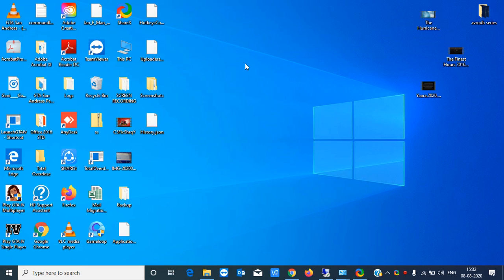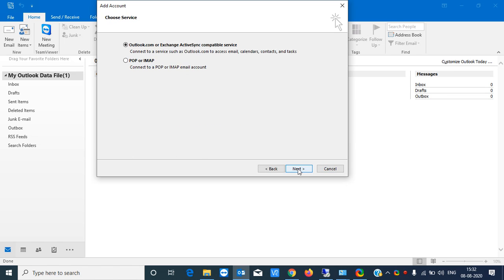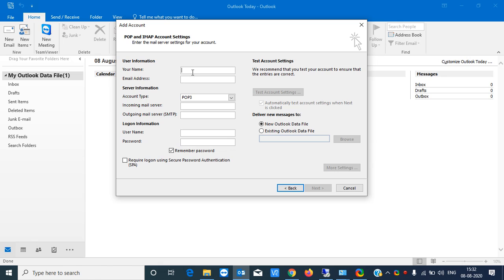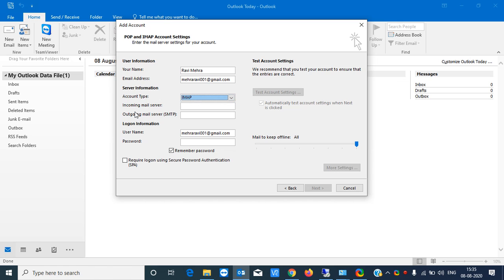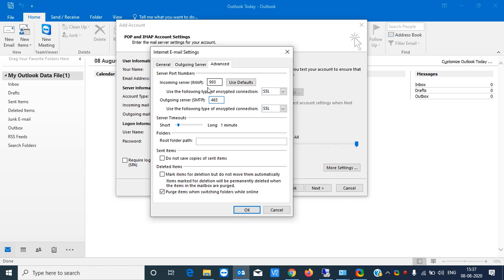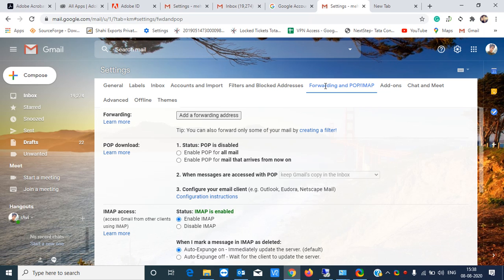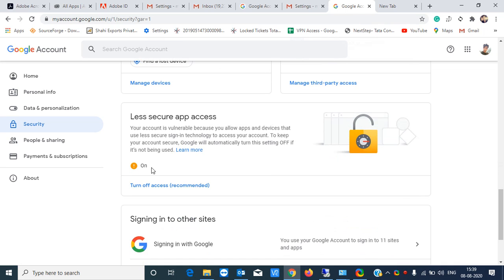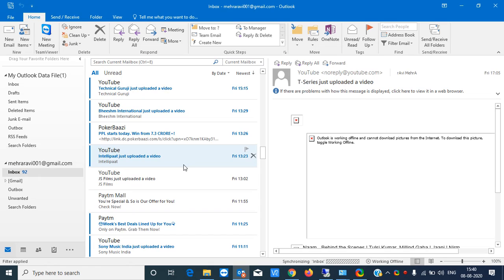OUTLOOK CONFIGURATION WITH GMAIL ACCOUNT...!!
Here in this video i am going to show you how you can configure your gmail account in ms outlook,step by step.